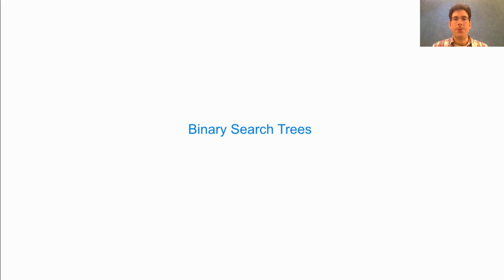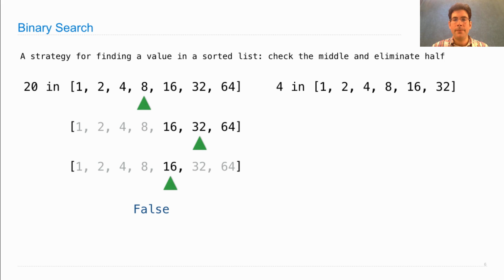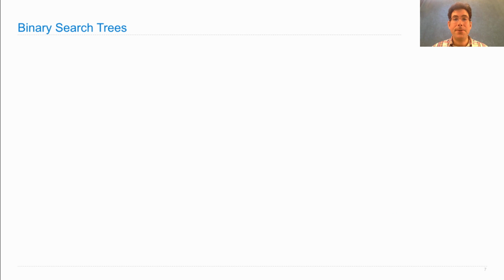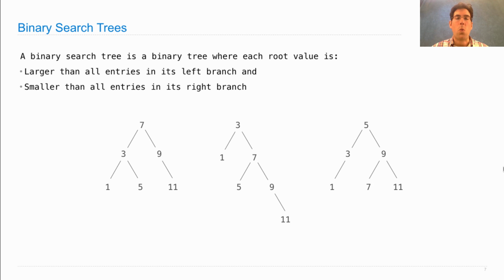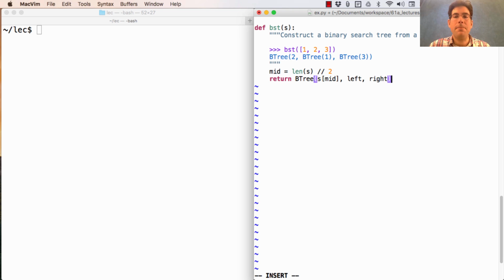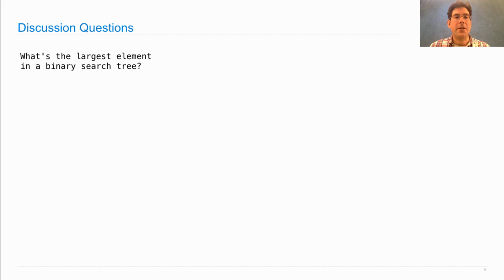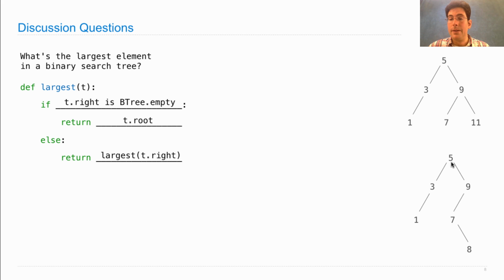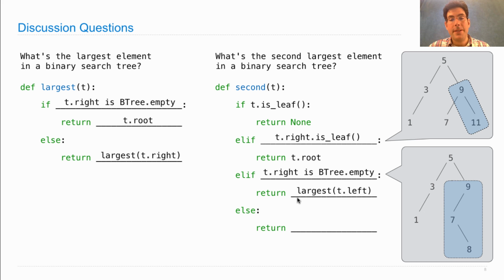61A Fall 2016 Lecture 21 Video 3